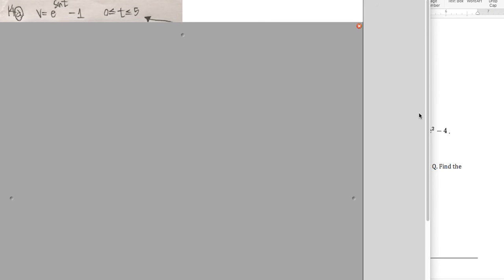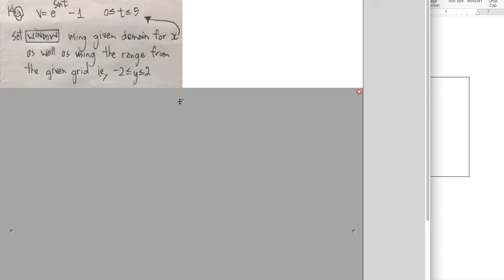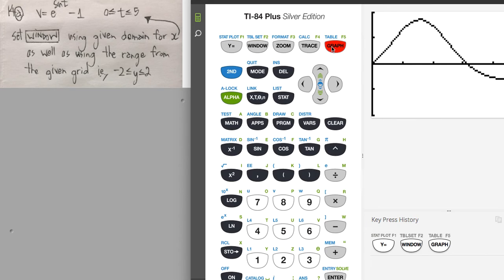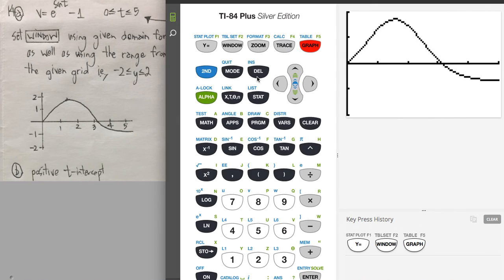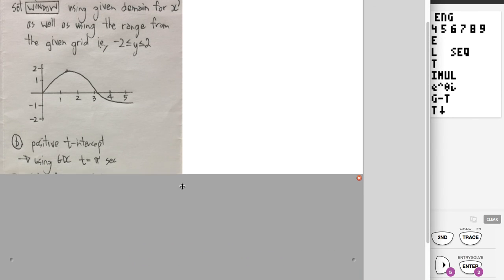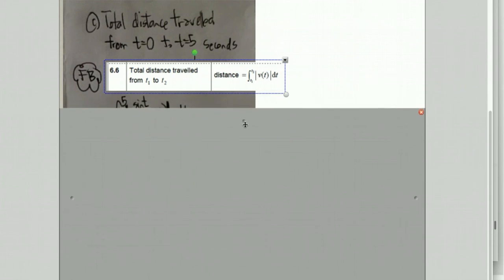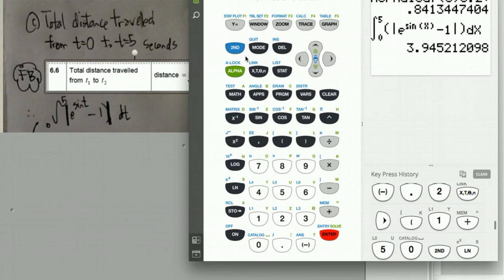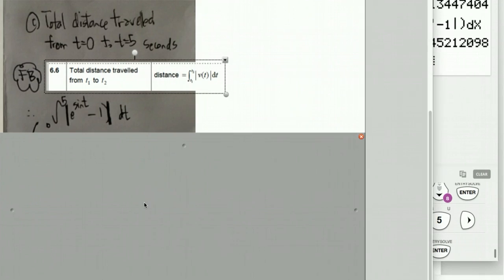14 CalcAreaIntegrationPaper2Soln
Calculus Area and Integration IB SL Paper 1 Solution